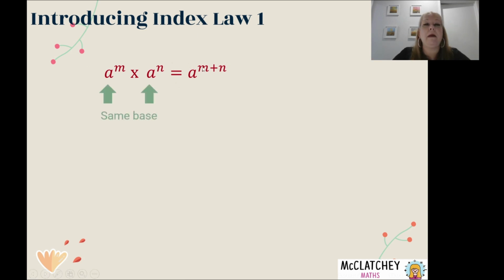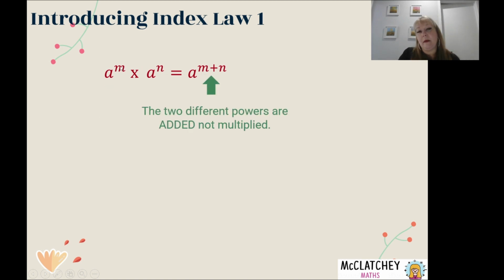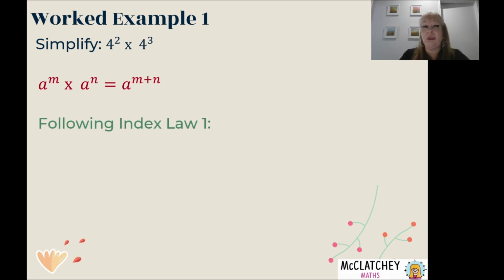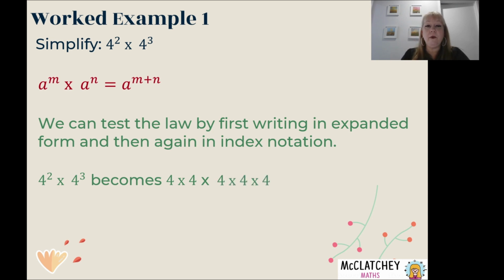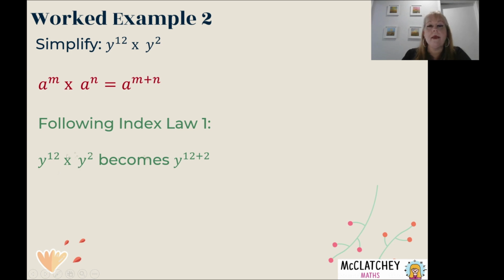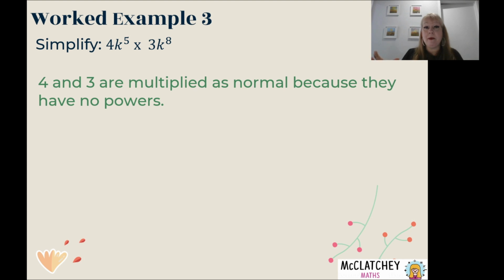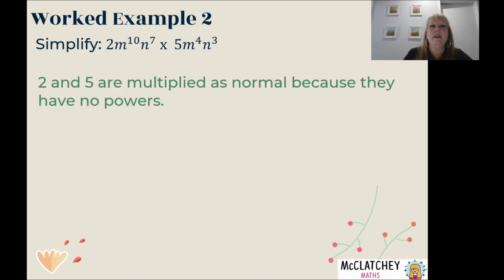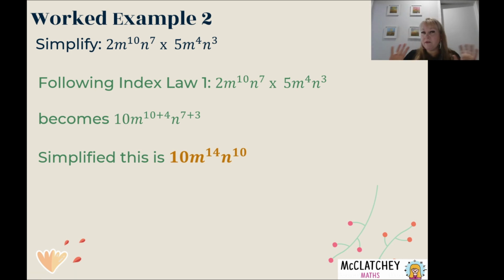Video 2: Index Law 1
In this video aimed at students in year 8 and up, we unpack how to use Index Law 1 - Multiplying expressions with the same base and an index.